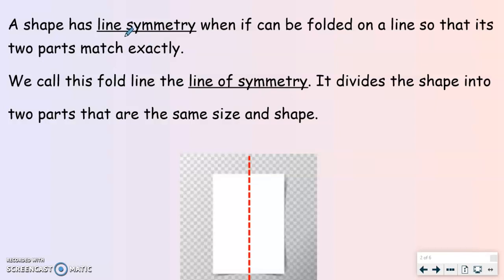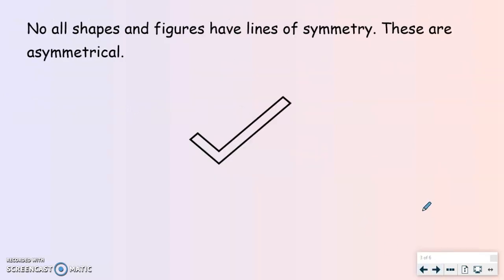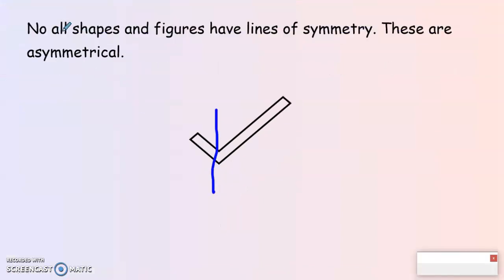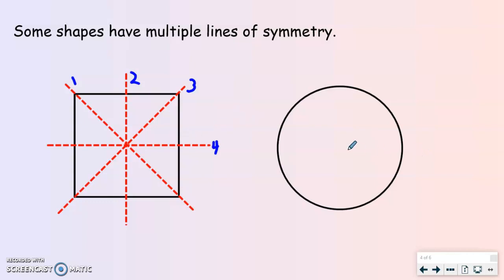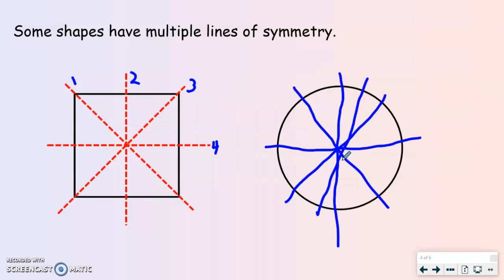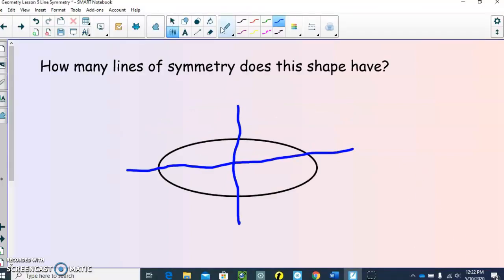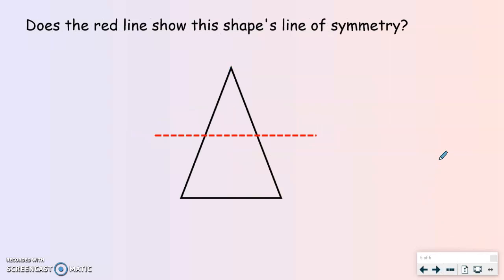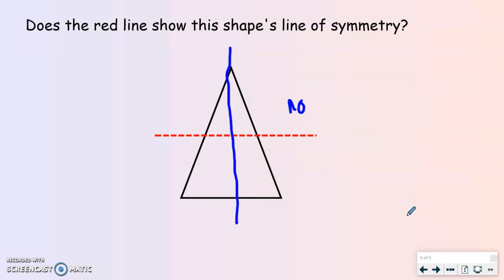Geometry Lesson 5: Line Symmetry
In this video you will learn how to identify shapes that have line symmetry and determine placement of lines of symmetry.